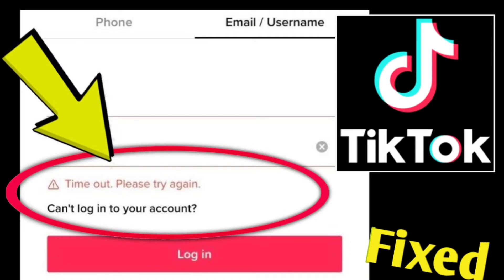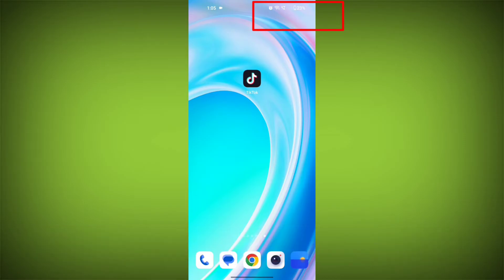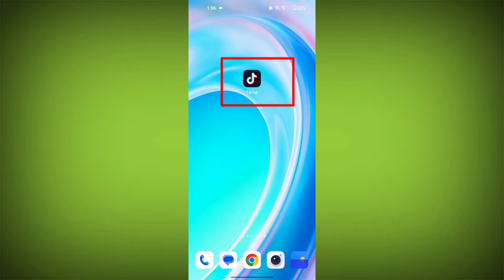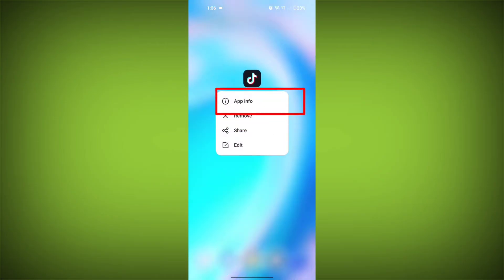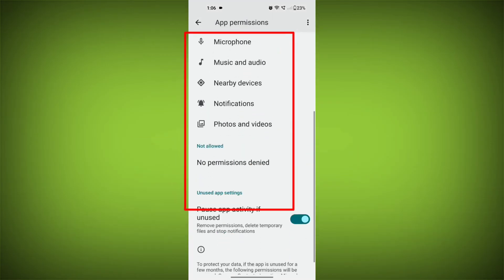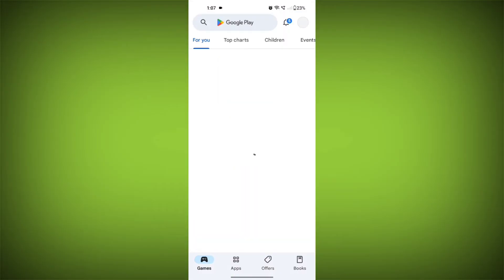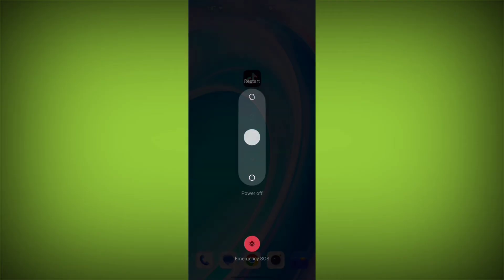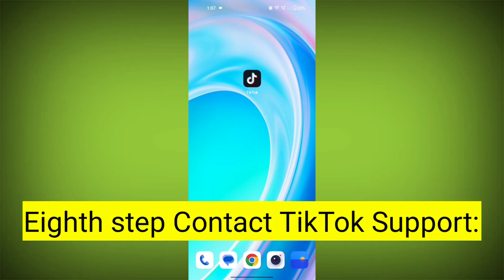How to Fix TikTok Error Time out Please try again Can't log in to your account, Problem Solved.